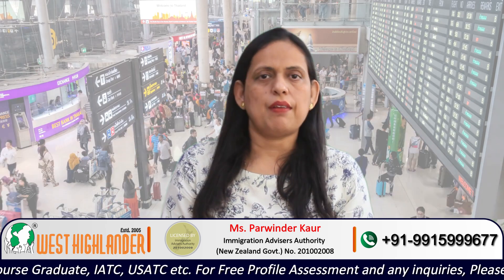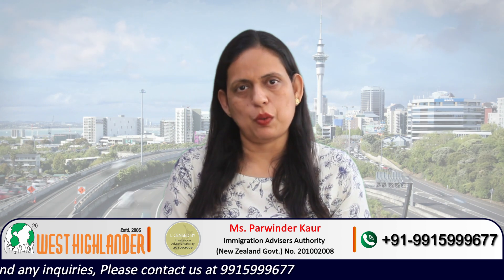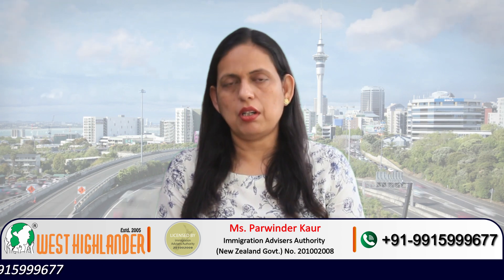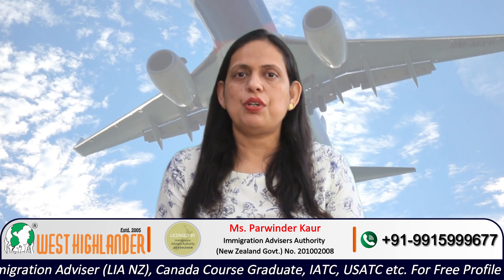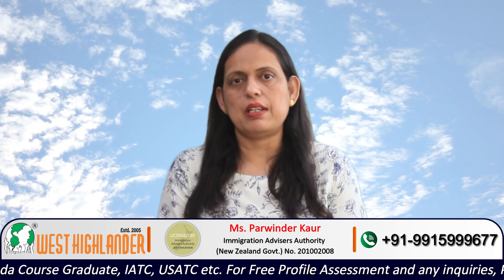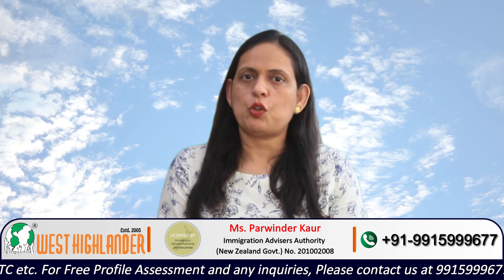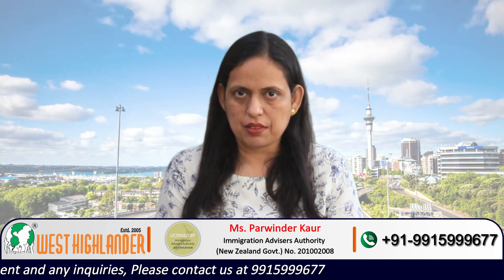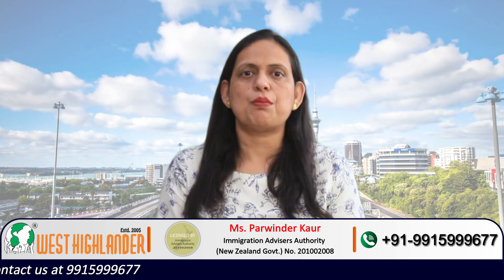New Zealand Dependent Spouse Visa - 2 Important Things to Take Care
0:46-Genuine and stable relationship
2:24-Living together condition

As per the policy you may be eligible to apply for dependent visas for New Zealand. The dependent partner visa that is work visa or a visitor visa would depend on the status of your spouse who is in New Zealand. Irrespective of the visa category that is dependent work visa or a dependent spouse visitor visa you must fulfil two very important conditions.

 The first condition is that you must be in a genuine and stable relationship with your spouse. As these visas are largely based on your relationship with your spouse, the case officer must be satisfied that your relationship is genuine and it is a stable relationship.

The second very important requirement for dependent spouse visa is that you must be living together in a stable relationship. The case officer must be satisfied that you have spent considerable amount of living together as a husband and wife.

If you do not fulfil the living together condition then you may not be eligible for dependent visas under partnership categories.

Come to West Highlander; get assistance from the Licensed Immigration Adviser for New Zealand to apply for New Zealand Partner Visa

Ms. Parwinder Kaur is the Director of West Highlander. She has experience from past 19 years in providing visa-assistance to her clients. She is a Licensed Immigration Adviser certified by IAA-Immigration Advisers Authority (New Zealand Govt.). Her License Number is 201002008.

Contact Licensed Immigration Adviser at West Highlander Immigration Chandigarh, India to know about New Zealand Dependent visa requirements and process 📞